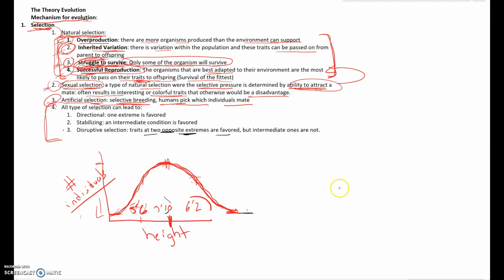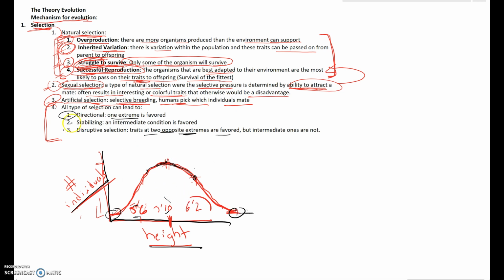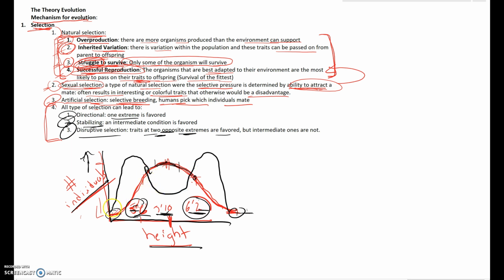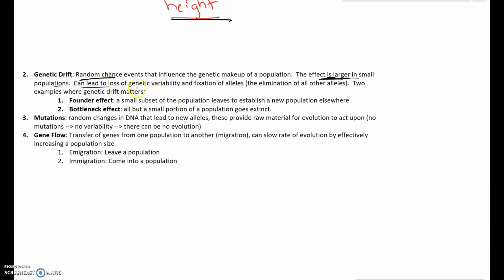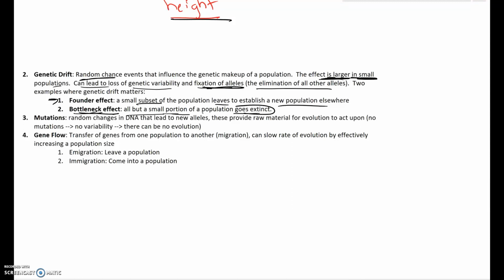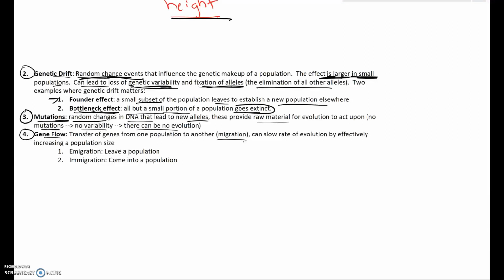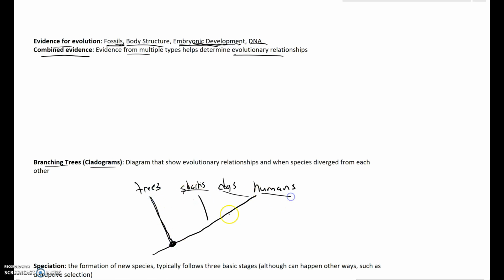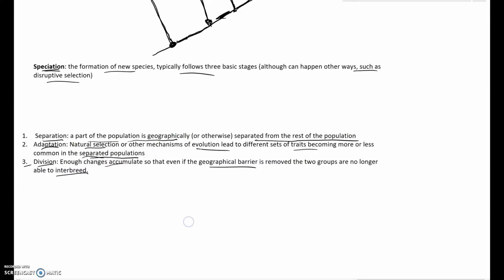Evolution Notes Part 2